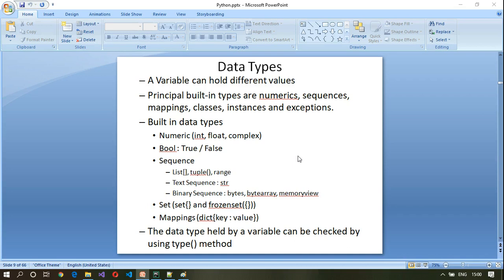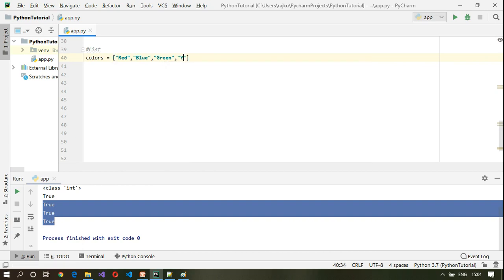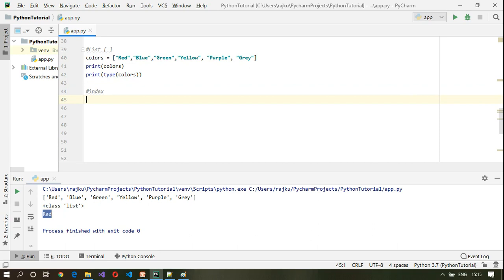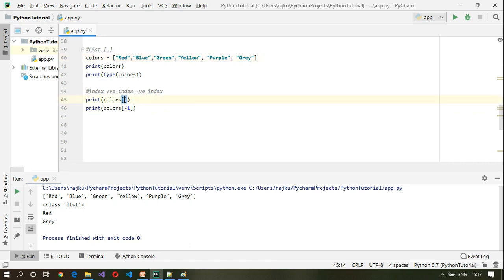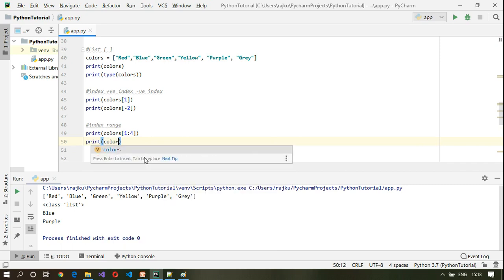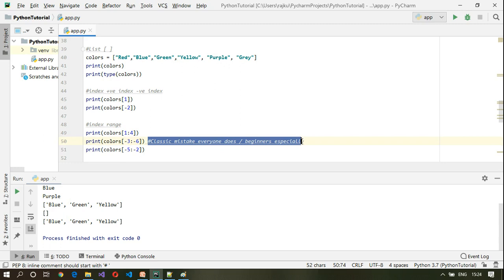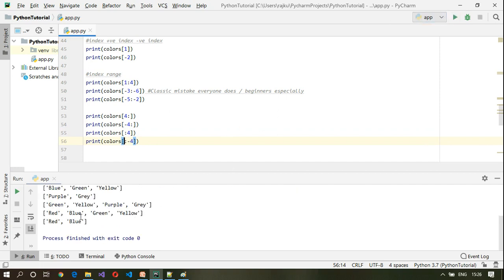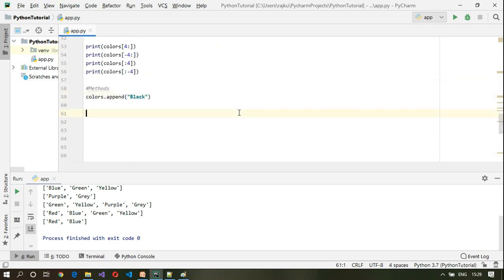Python for Total Beginners - No Experience Needed ! | Python Course - Part8